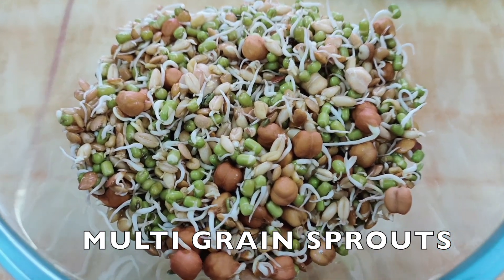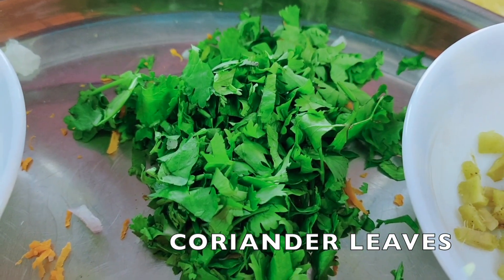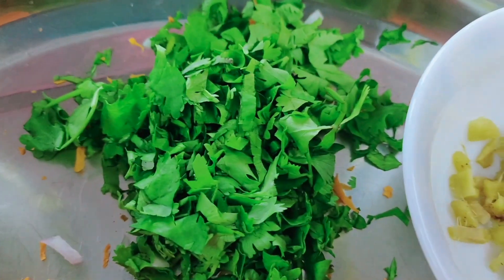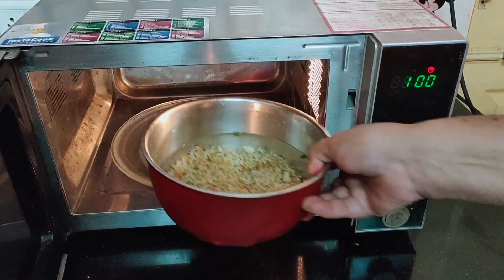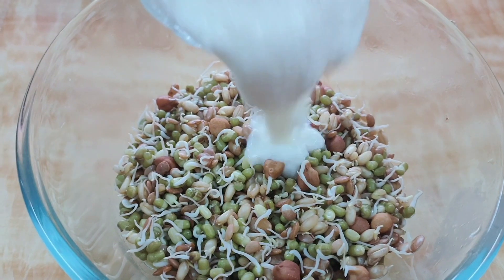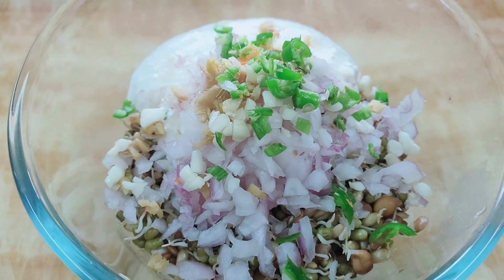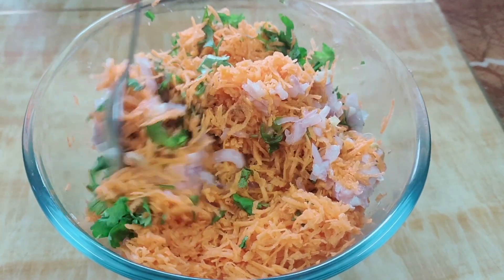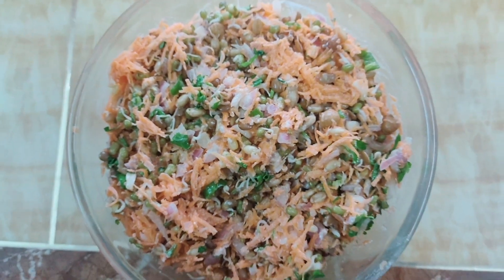HEALTHY SPROUTS SALAD RECIPE / DIET RECIPE/WEIGHT LOSS SALAD / HEALTHY BREAKFAST RECIPE